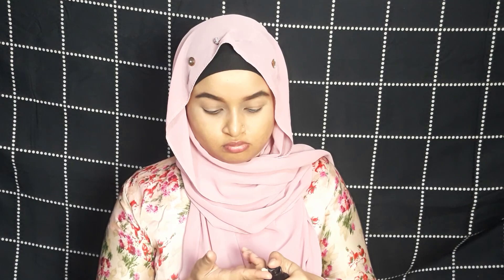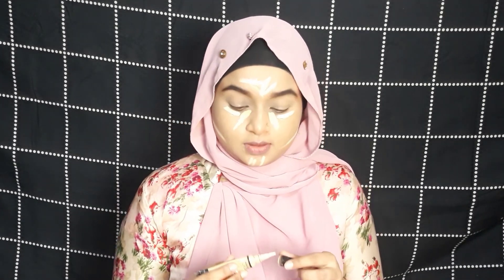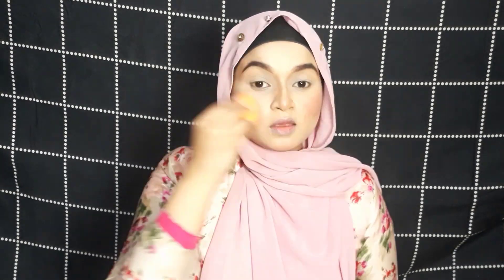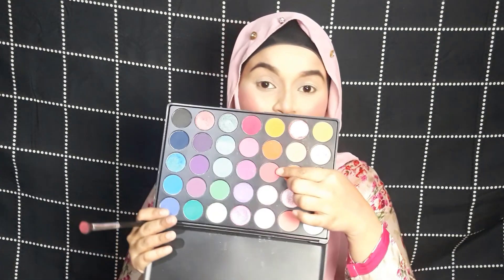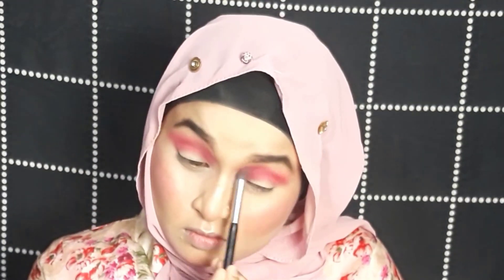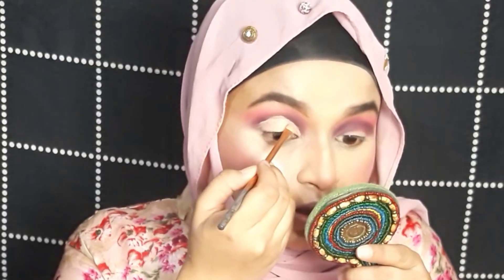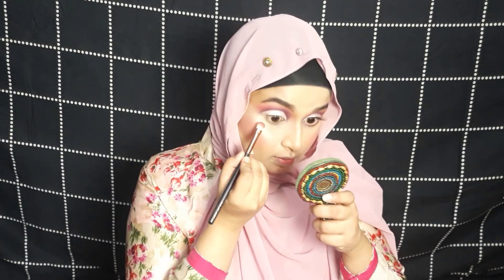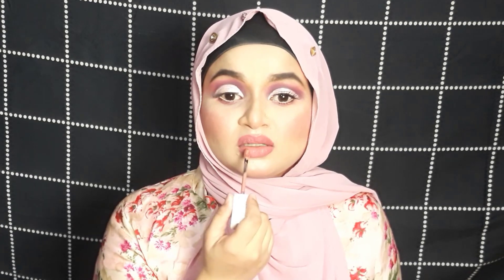Crystal Pink Cut Crease Eye Look ❤️ | NYX CANT STOP WONT STOP FOUNDATION REVIEW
Hallow Loves ❤️
Hope all are you doing Good and Fine. In this Tutorial I have shown A glowy Face Makeup ❤️ with Pink cut crease Eye Look ❤️ You can wear this look in any Party or as wedding Guest Makeup Look ❤️